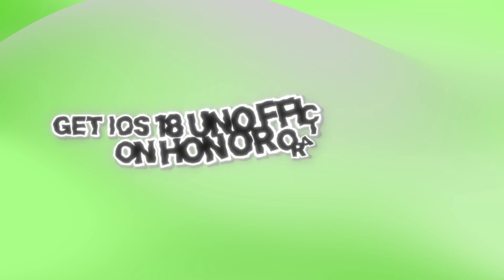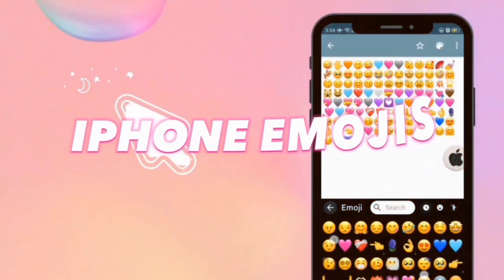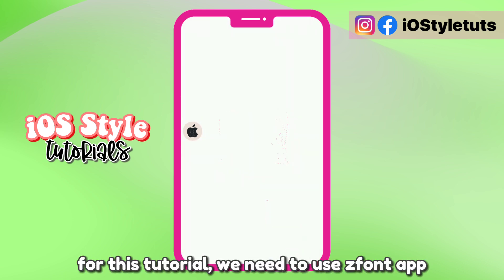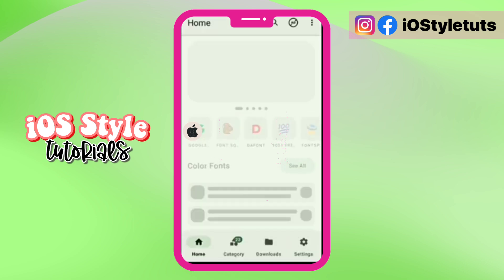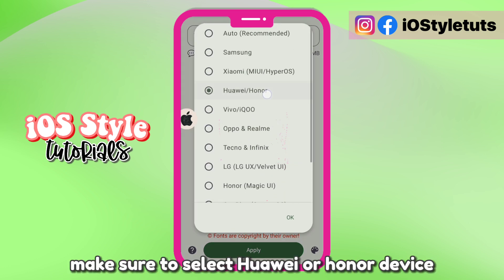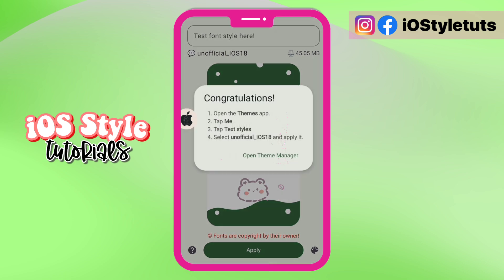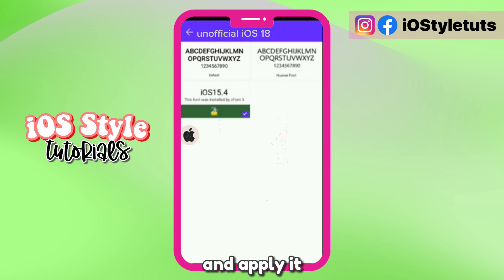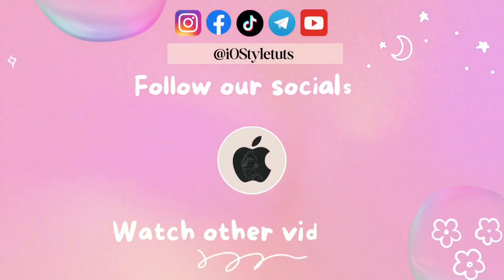iOS Emoji on Android: iOS 18 Unofficial Emoji Update for Huawei and Honor phones!